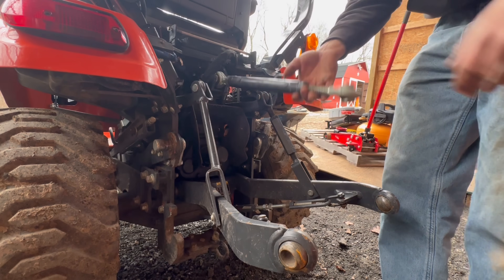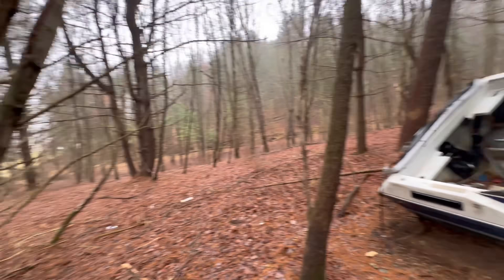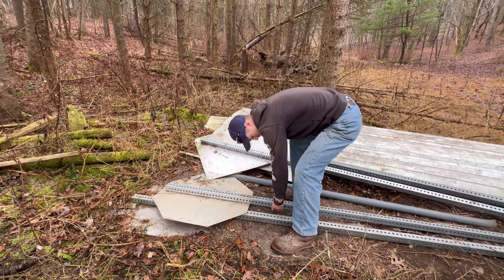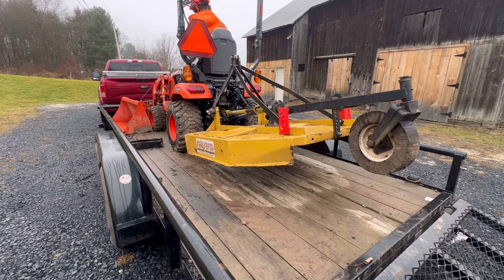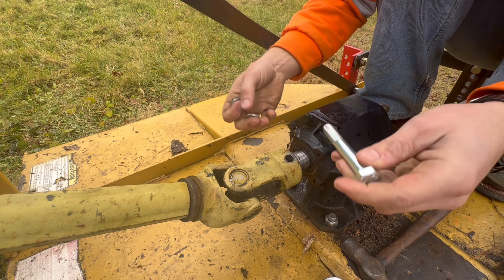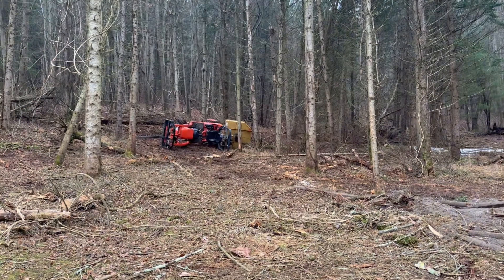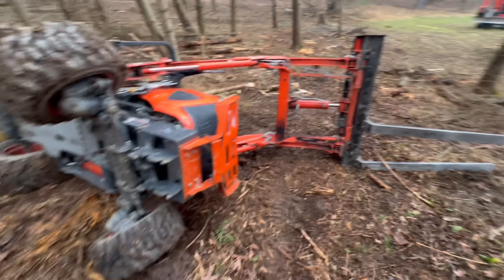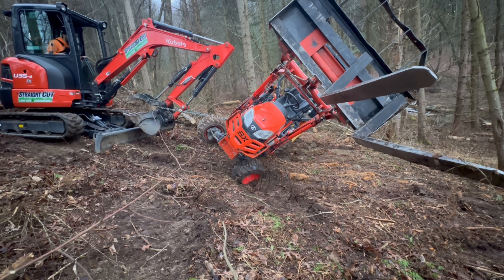Recovering my tipped Kubota BX23s tractor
Was out on a job doing some logging work and didn’t have any luck. Sheared a pin on the brush hog and tipped my tractor. My buddy Tyler saved the day with his excavator. ￼